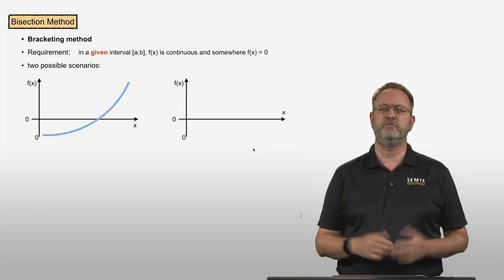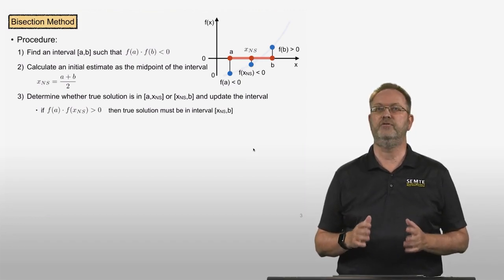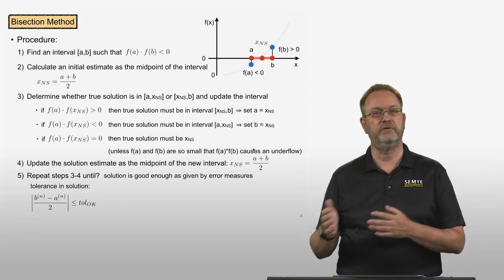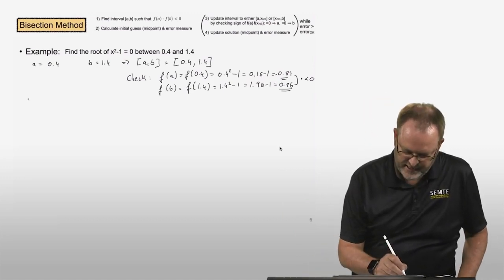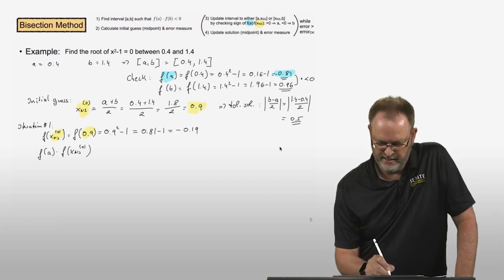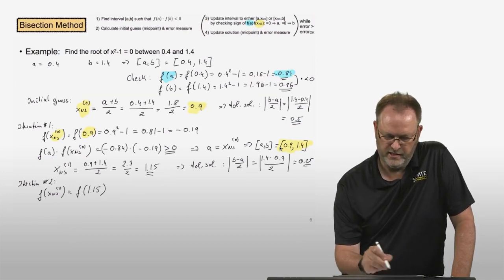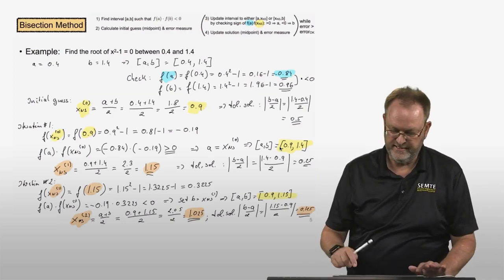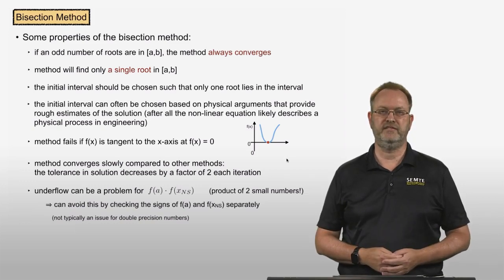Lecture 3-3 | Bisection Method | Advanced Mathematical Methods for Engineers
Overview
In this module, you will learn how to solve non-linear equations. These occur in countless engineering applications ranging from solid mechanics and fluid dynamics to aircraft design. We will use the methods and algorithms developed in this module throughout the semester.

Learning Objectives
By the end of this module, you will be able to:
3.1 - Demonstrate tolerances and relative errors.
3.2 - Find the roots of a univariate nonlinear function using the bisection, Newton’s, and secant methods using self-coded functions.
3.3 - Solve systems of non-linear equations using the analytical Jacobian using self-coded functions.

This module contains the following lecture videos:
Lecture 3.1: Solving Non-linear Equations Overview
Lecture 3.2: Tolerances and Relative Errors
Lecture 3.3: Bisection Method (This Video)
Lecture 3.4: Newton-Raphson Method
Lecture 3.5: Secant Method
Lecture 3.6: Strategy for Solving a Non-Linear Equation
Lecture 3.7: Solving Systems of Non-Linear Equations